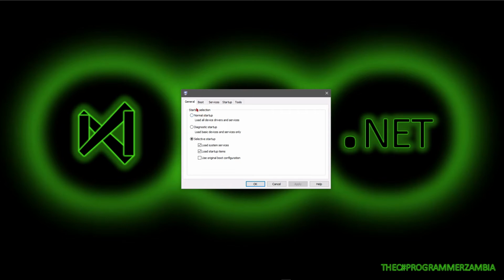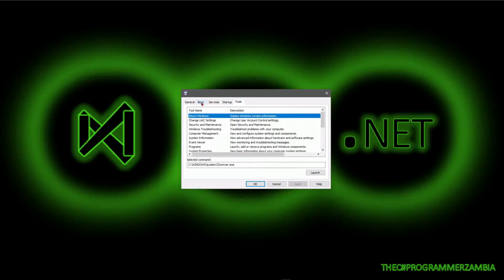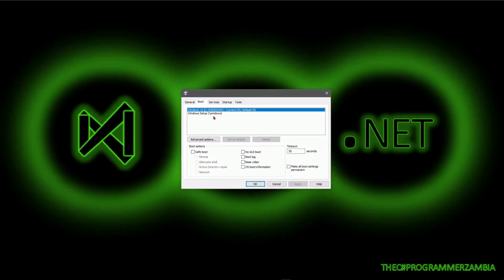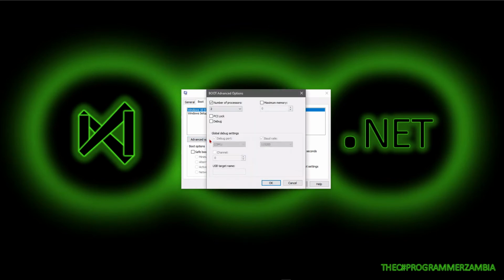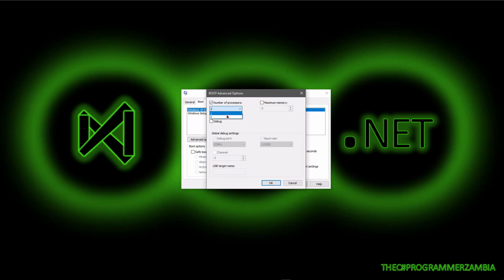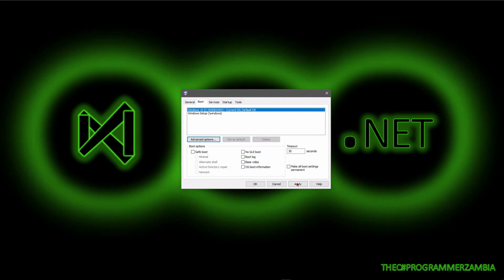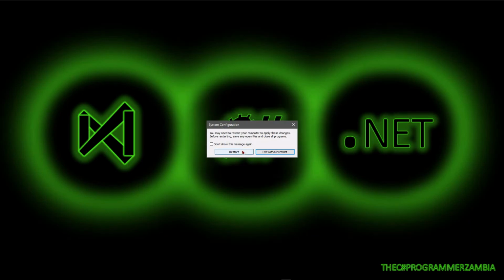How To Make Your PC Faster By Increasing Number Of Processors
This video applies to Windows 10/8.1/8/7 users.
How to turn on all processors
The C Sharp Programmer Zambia
TheC#ProgrammerZambia
Clarence Simukanzye